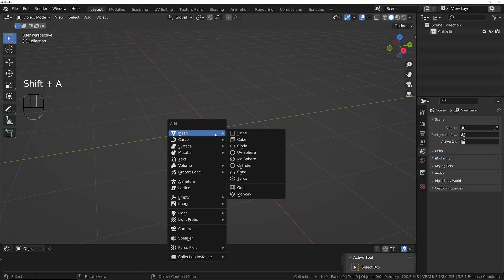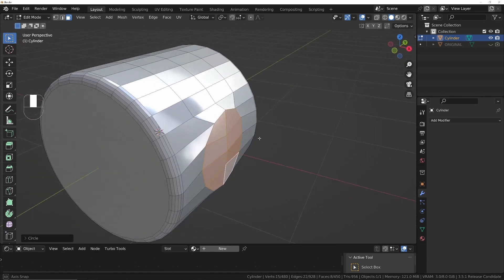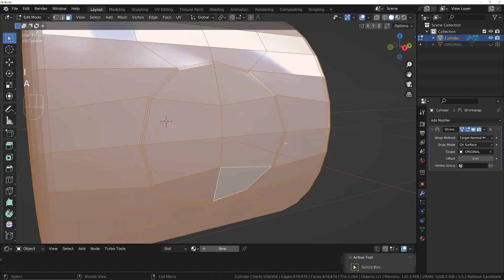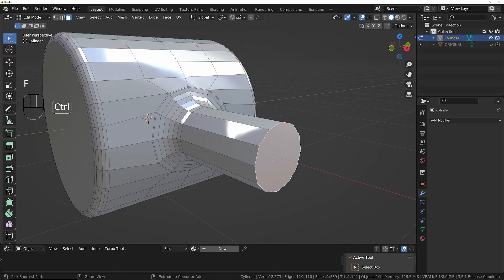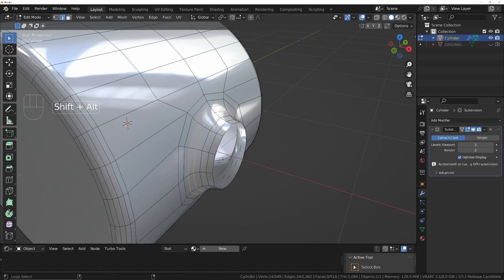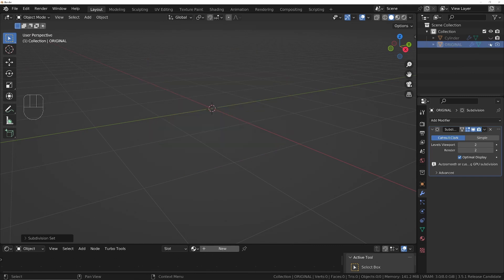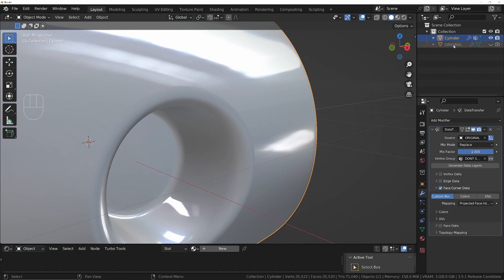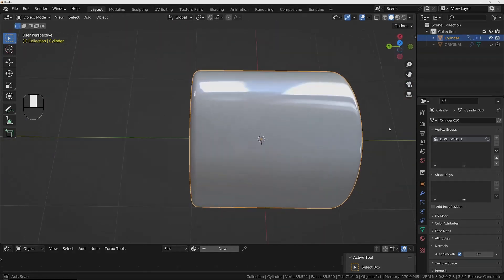Cut holes into things easily with perfect shading!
Cut a hole blender.